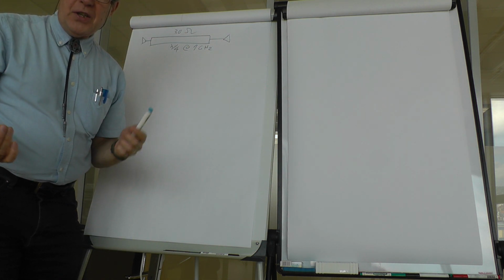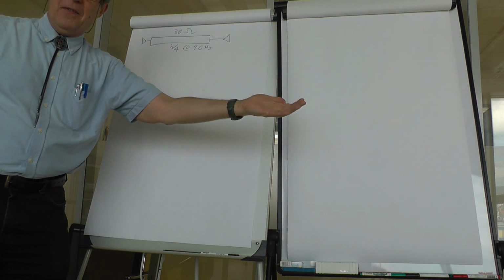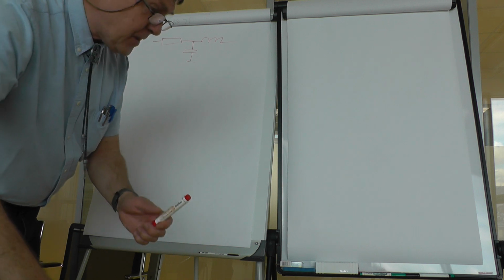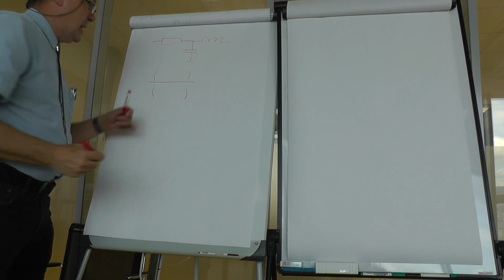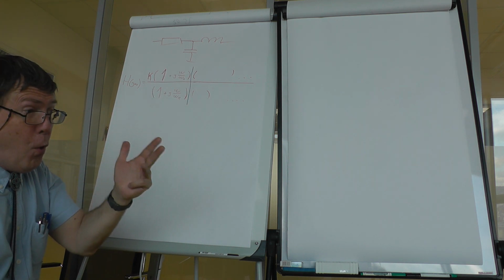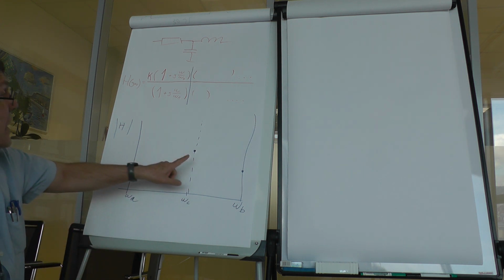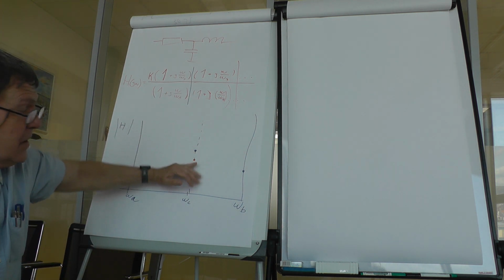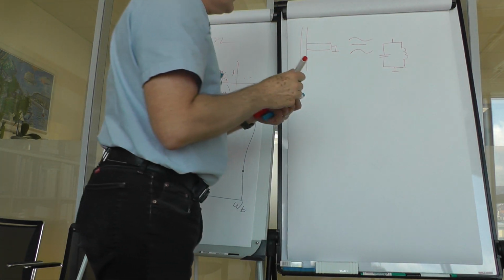Závěrečná přednáška CAD-1